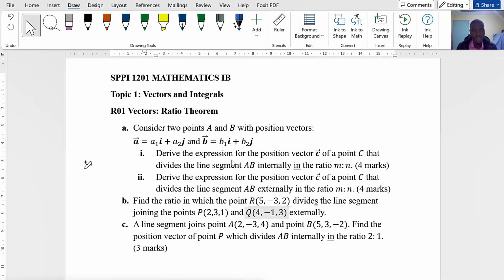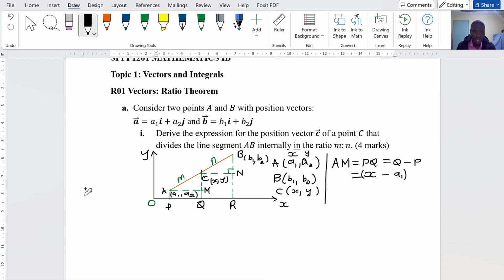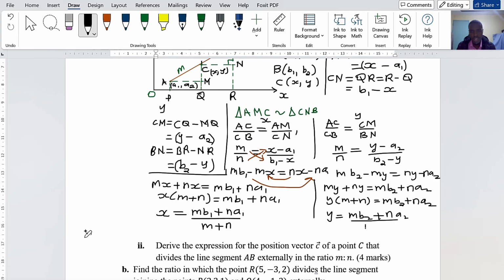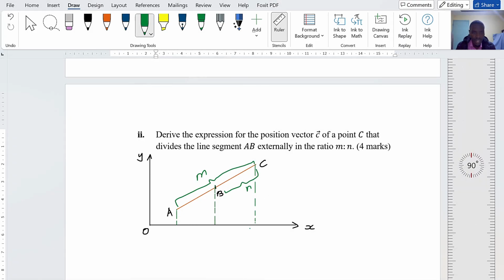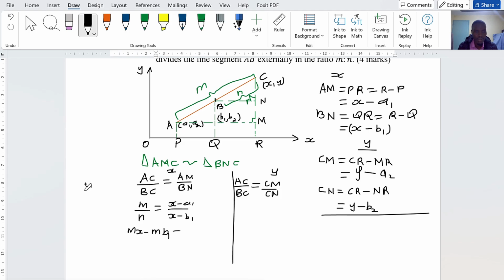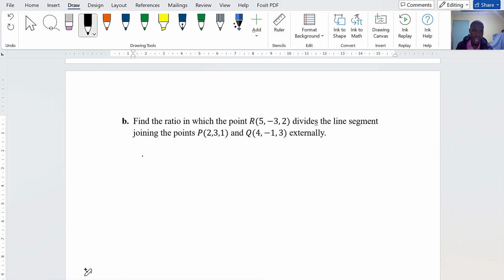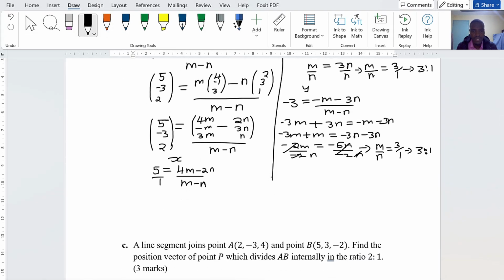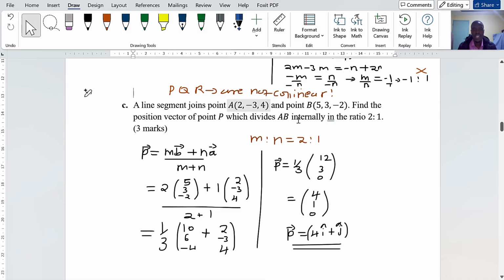SPPI 1201 VECTORS & INTEGRALS I R01